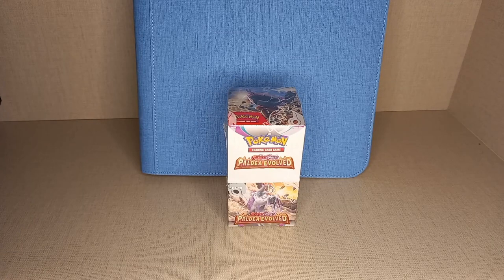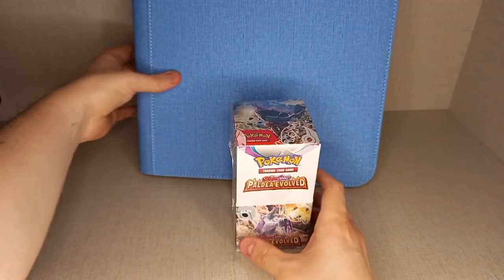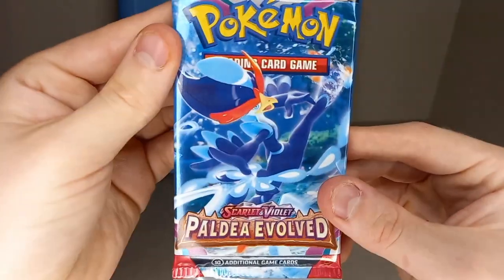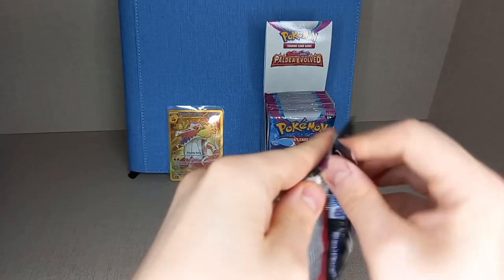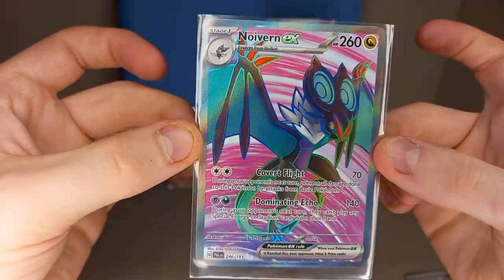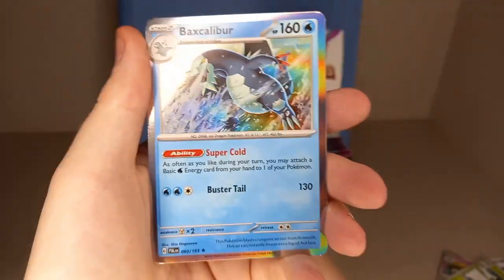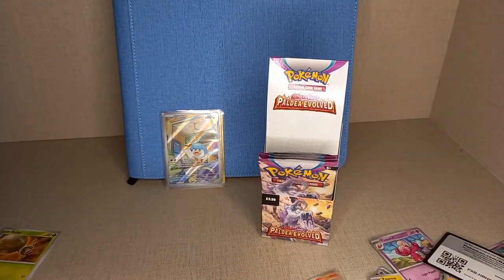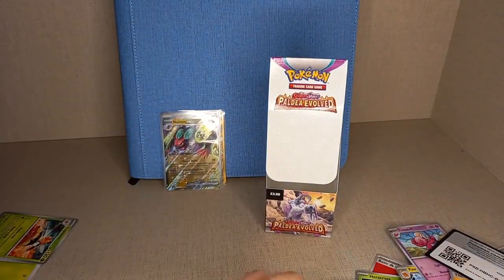Paldea evolved half booster box (18) packs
Today we are opening a Paldea evolved half booster box (18) packs for our "Road to master set paldea evovled"